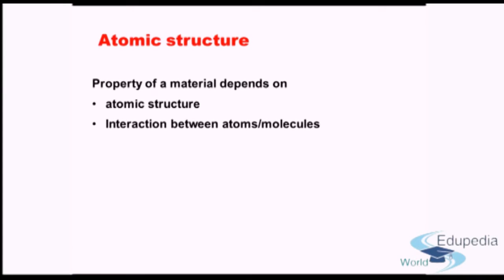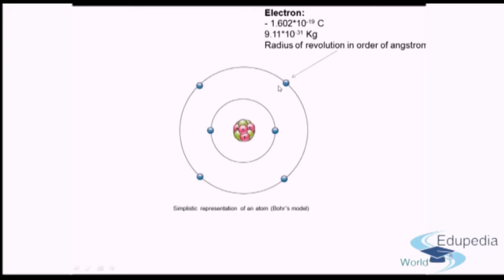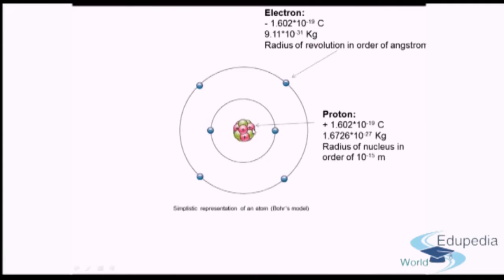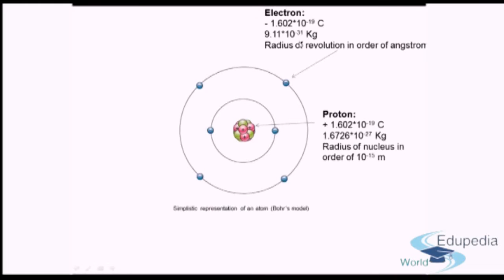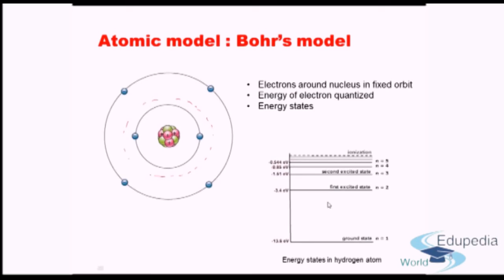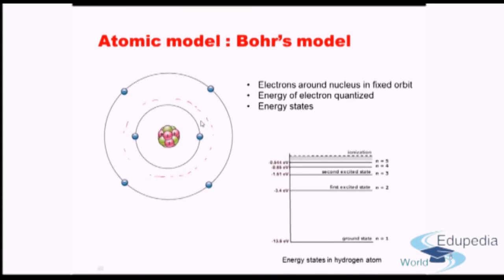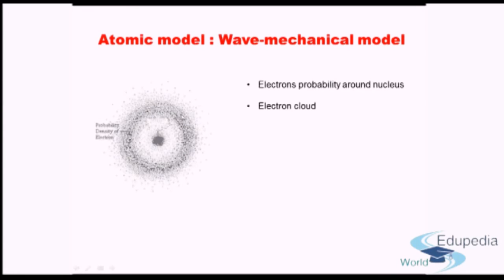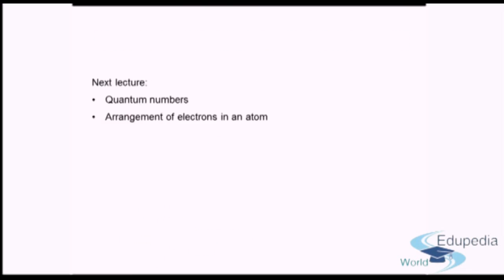AMIE Materials Science & Engineering | Introduction to Atomic Structure | 2.1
Materials Science & Engineering

Introduction

Part 1

Atomic Structure

-Properties of material

--Atomic Model : Bohr's Model

--Atomic Model: wave-mechanical model

-Some Definitions

--Atomic Number (2) Number of Proton

--Atomic Mass (A): Number of Proton + Number of Neutron

--Isotope: Same Z, different A